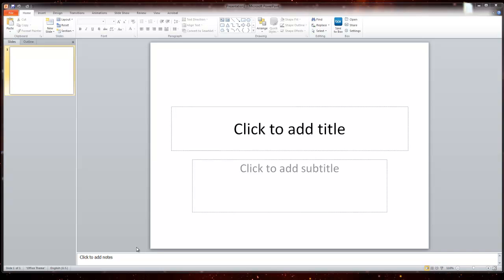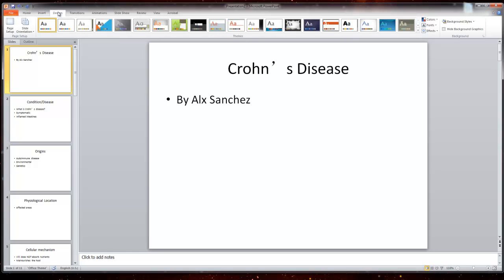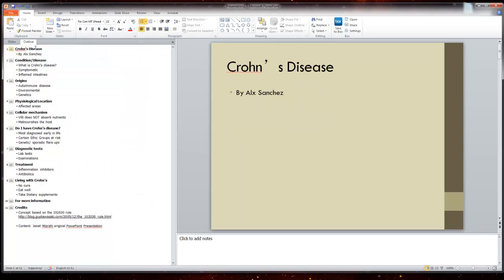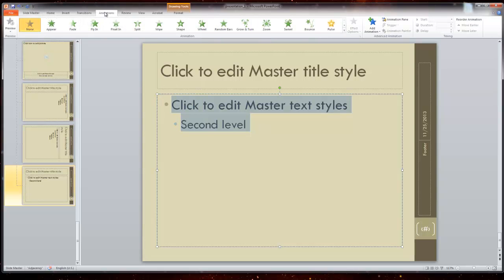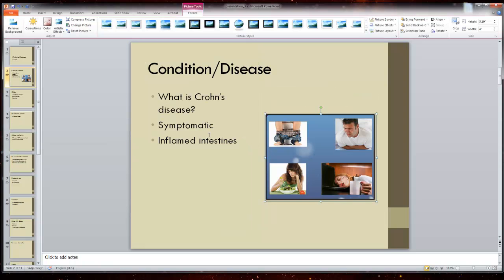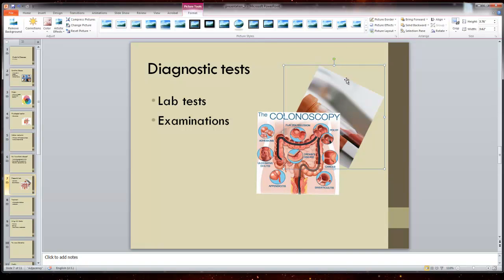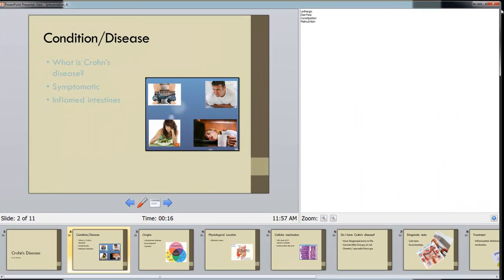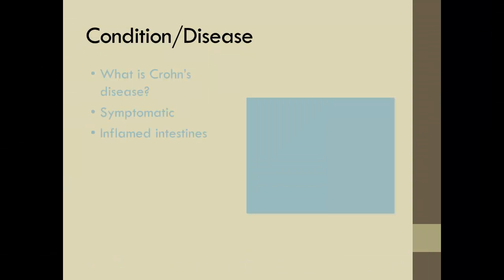Creating a Quick Presentation in Powerpoint 2010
This presents you with a way to make a quick powerpoint presentation.
The show includes:
Creating a slides from a MS Word Outline
Inserting and deleting slides
Modifying Master Slidess
Creating bullet animation, and diming
Image inserting, rotating, and croping
Presentation tools